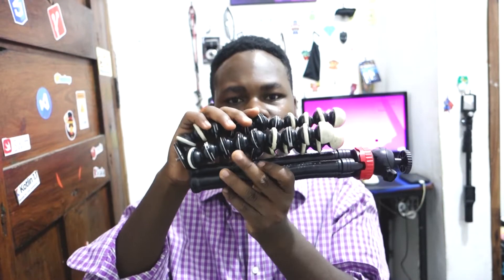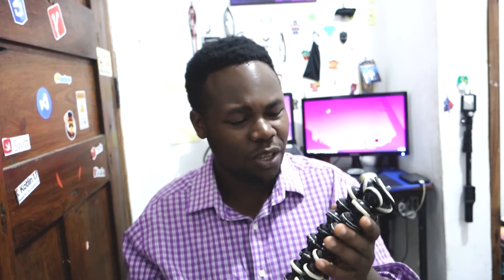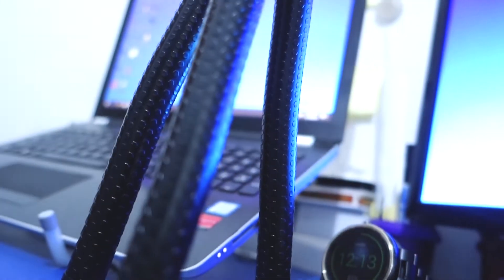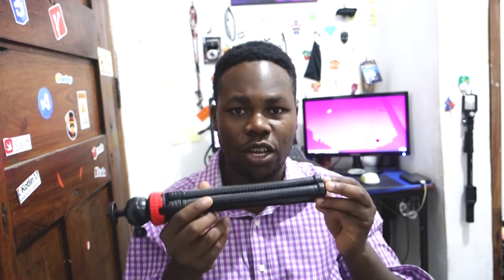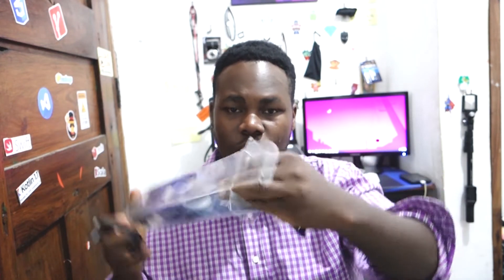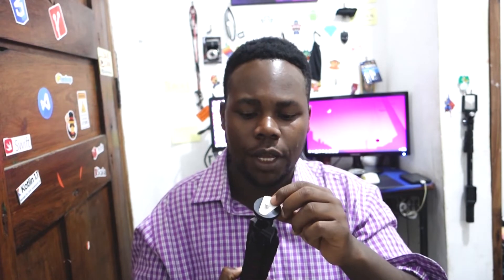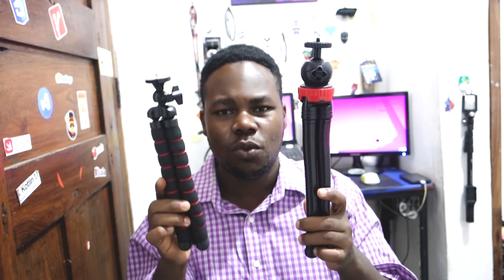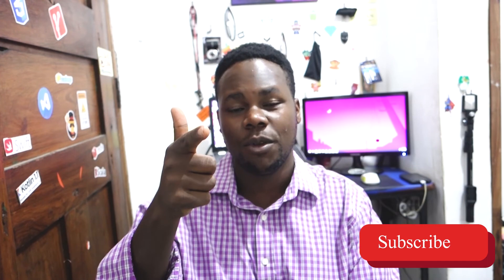You Don't Need This Tripod!